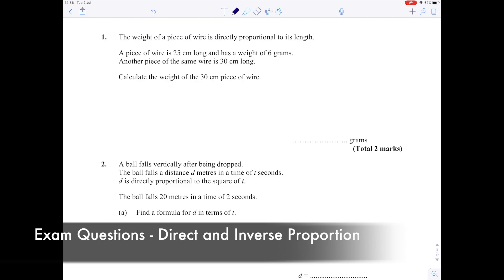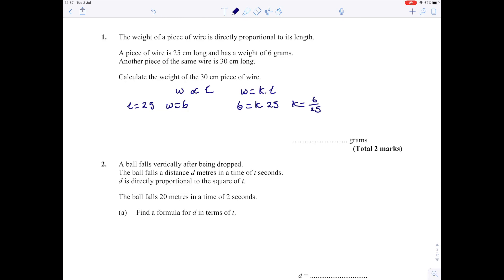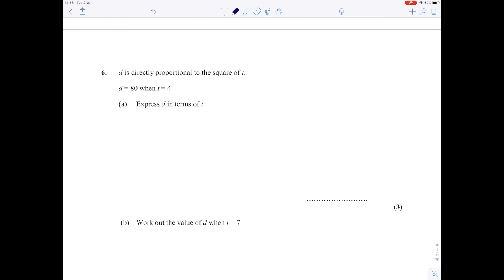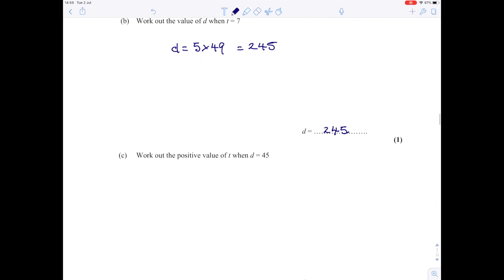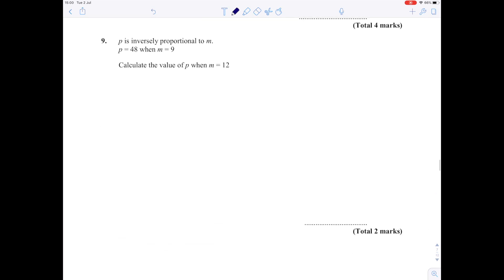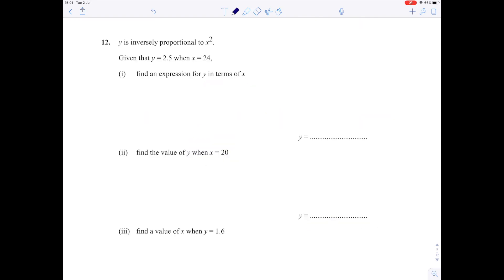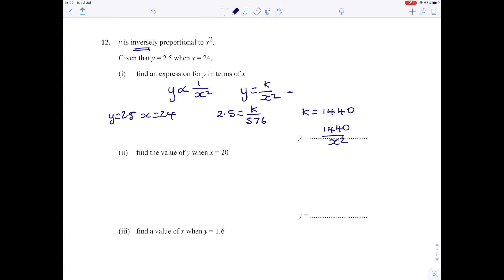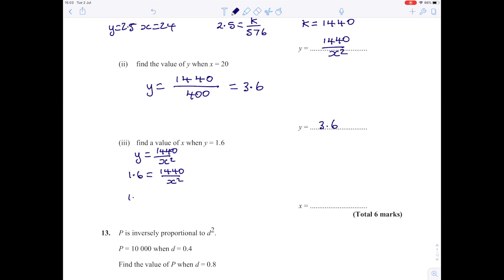Proportion Exam Questions | GCSE & IGCSE Maths | AQA, Edexcel, CIE, OCR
Hazel and Lesley talk you through the hardest type of exam questions on proportion that you are likely to be asked in your GCSE or IGCSE maths exam.